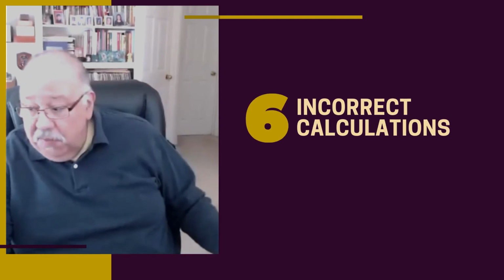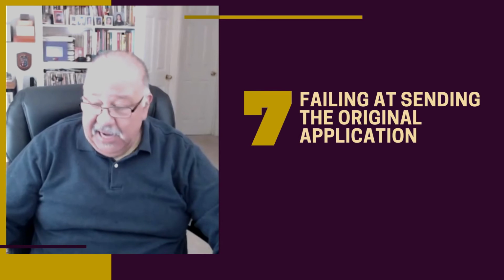Top 10 mistakes to avoid when applying for PPP round 2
You now have another chance to apply for a loan through the Small Business Administration’s Paycheck Protection Program (PPP).

It’s important to prepare a complete and correct application to make sure the process goes smoothly.

Our Capital Master Bob Hernandez has reviewed, managed and coached countless entrepreneurs throughout the process. With that first-hand experience, he has picked the top 10 mistakes made, and how you can avoid delays or rejections when applying for PPP round 2. Check his advice out!